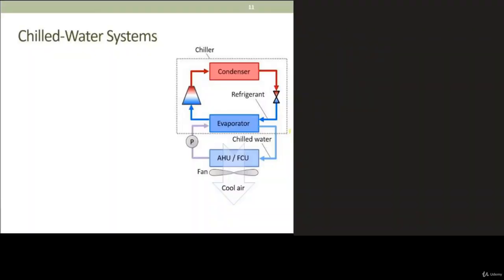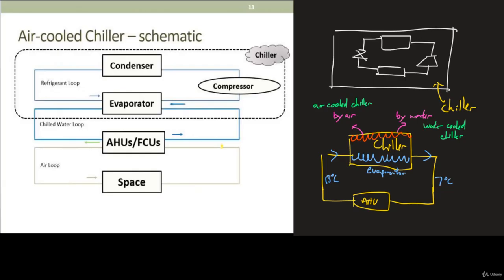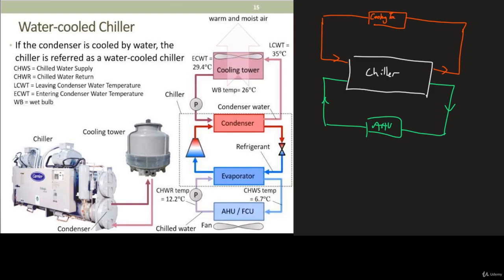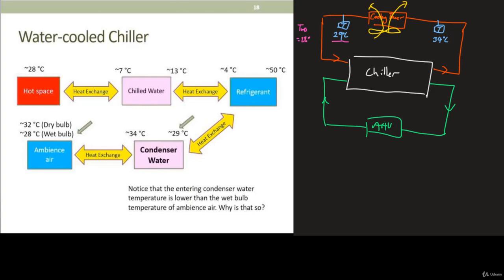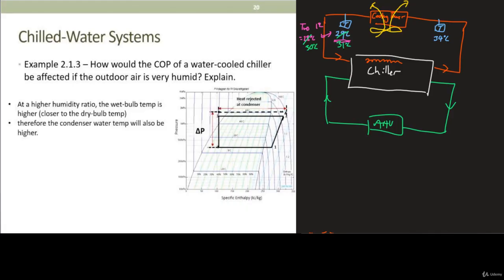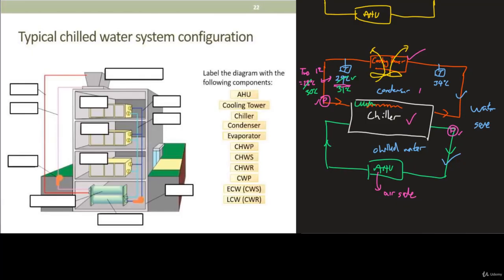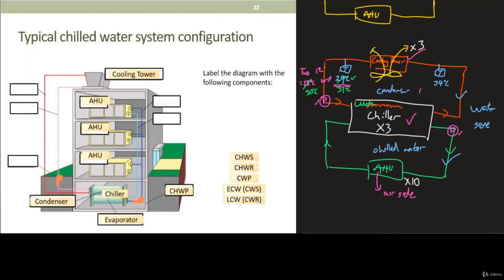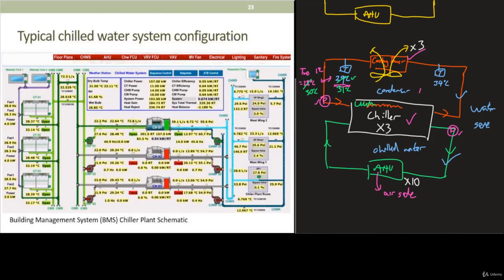2 Chilled Water System